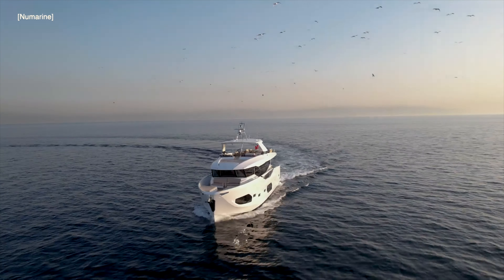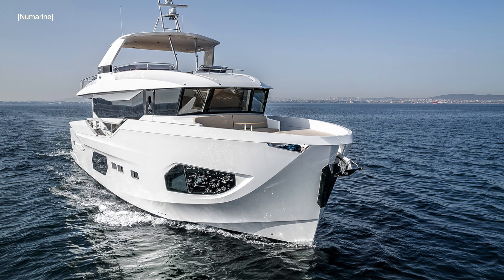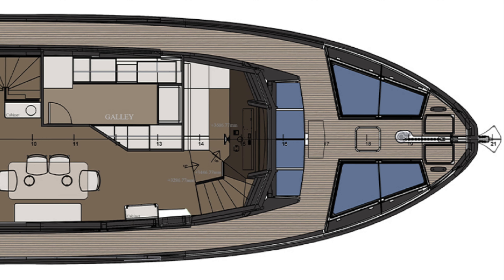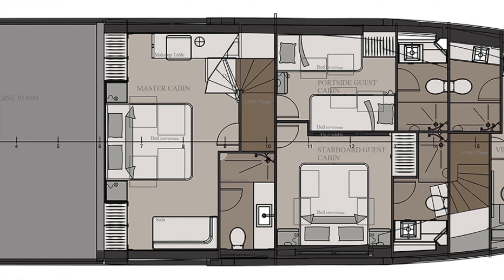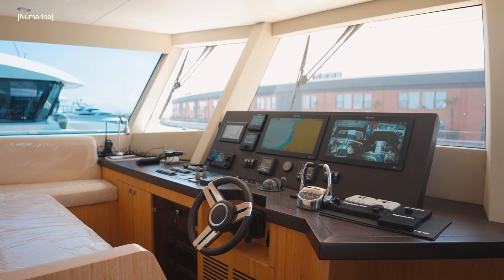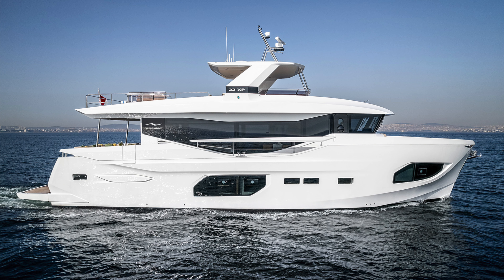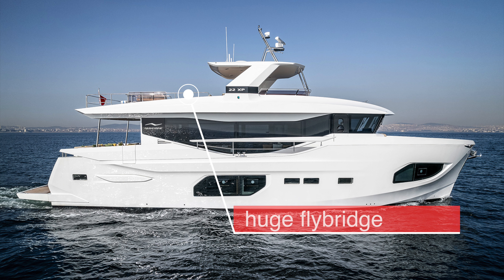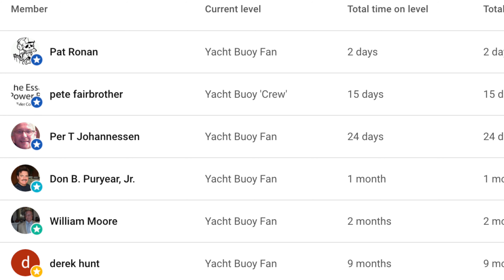FIRST LOOK At Numarine's 22XP Explorer Yacht!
The XP range of explorer yachts from Numarine is amongst my favourites. Not only does the XP range of boats have lots of space, but they also have lines which ensure that they stick out from the crowd.